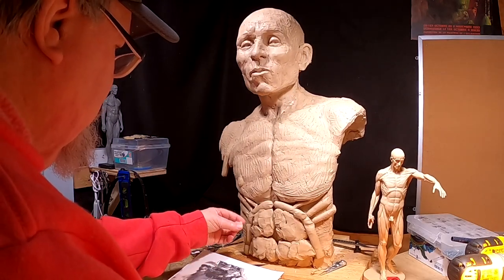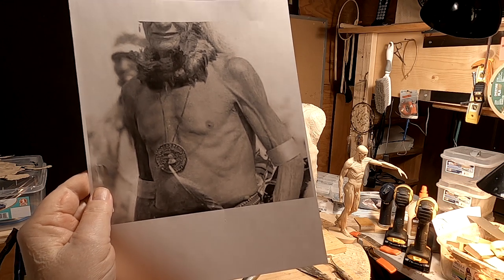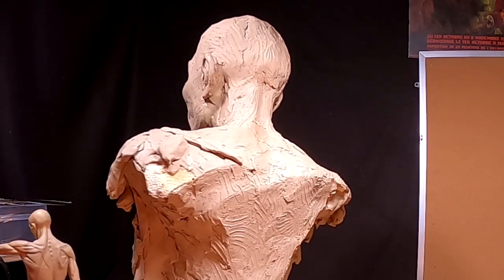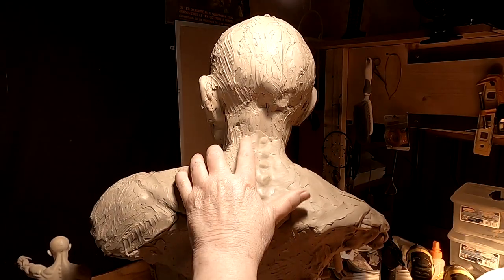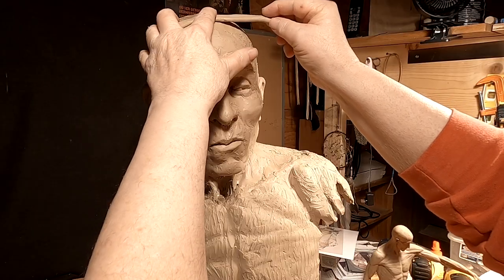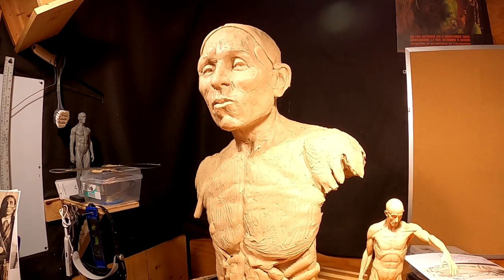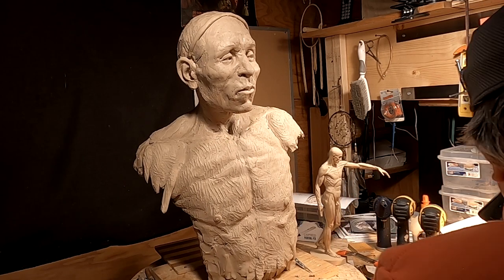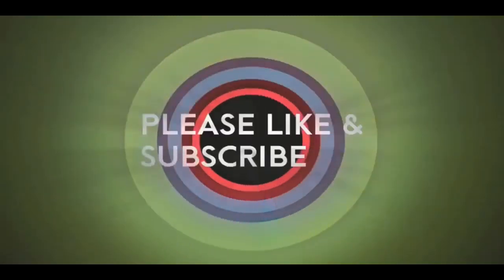HENRY ROMAN NOSE Finishing his Torso, Shoulders and back of Neck